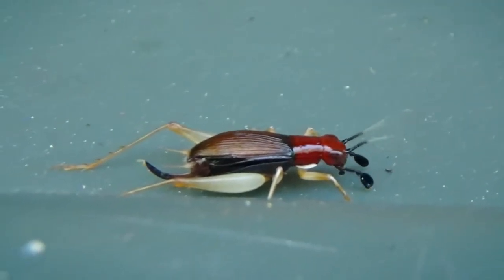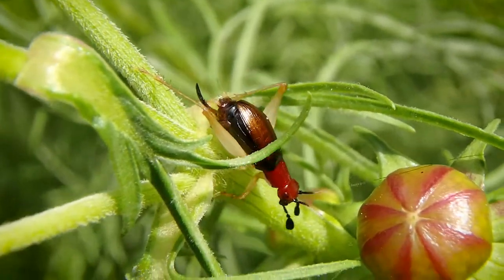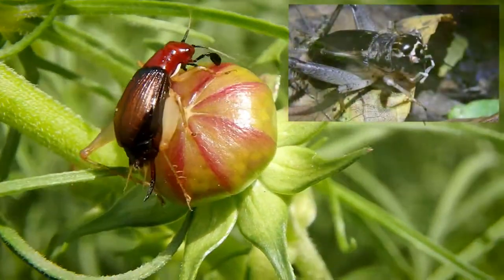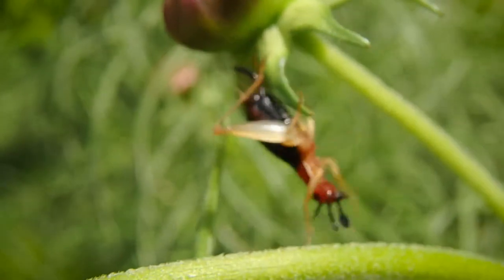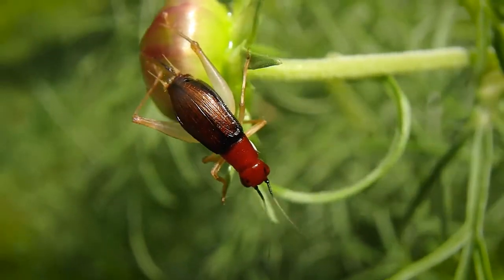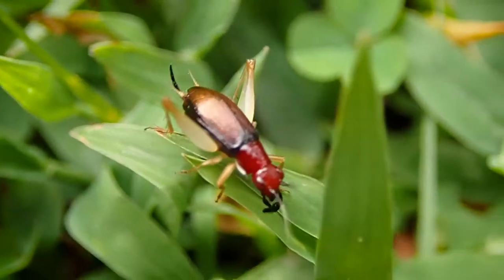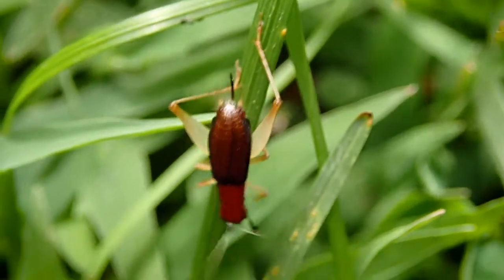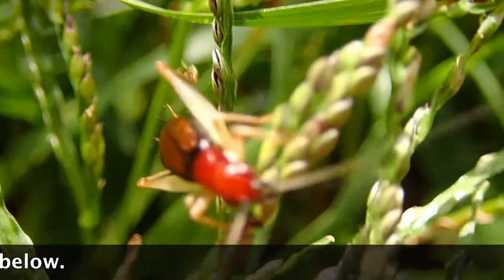Red Headed Bush Cricket!! The most beautiful insect.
Amazing cricket. This red, black and white trig is a true beauty! The Handsome trig, also known as the Redheaded bush cricket is one of my favorites to find. I don't see them often but when i do , I just love to show people!